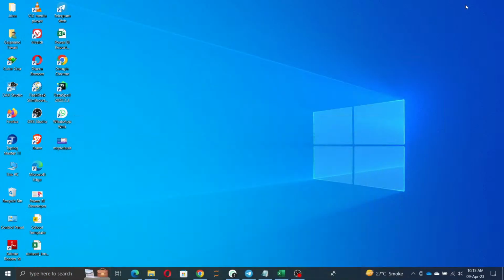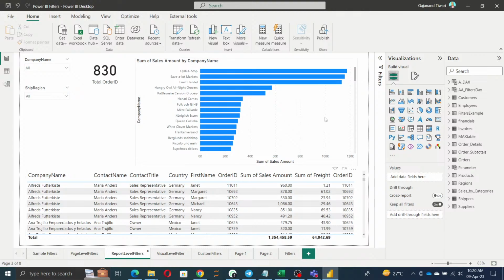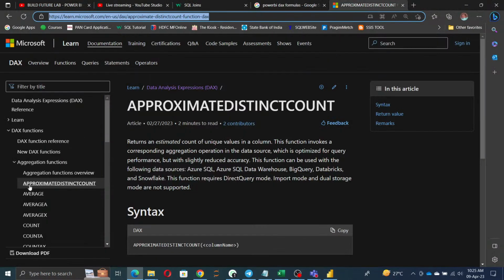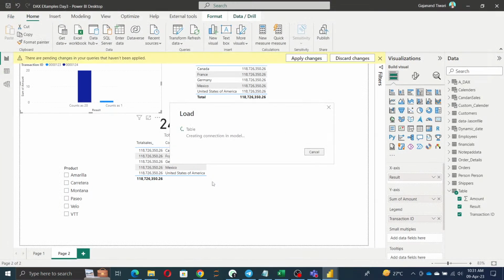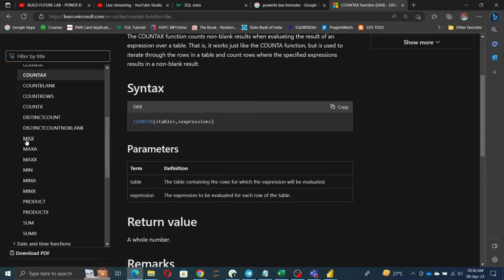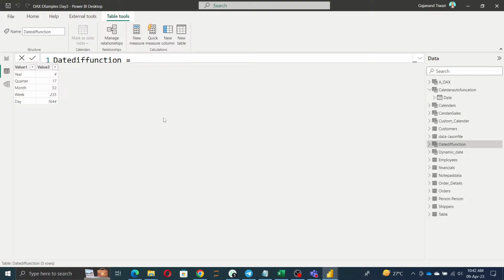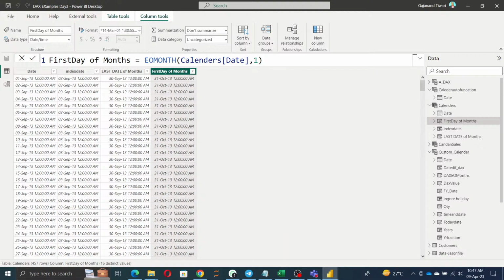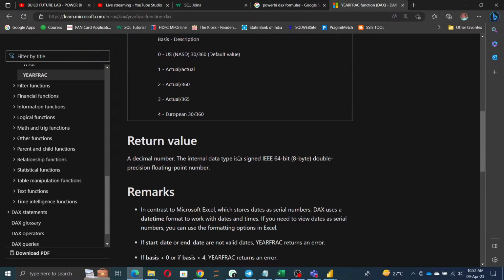POWER BI FREE TRAINING APRIL2023 DAY02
WELCOME TO APRIL 2023 DAY 02 SESSION PLEASE JOIN EVERY SATURDAY & SUNDAY 10 AM

How to html,
How to pdf with powerbi,
How to json with powerbi,
how to connect pdf,
how to connect Oddatafeed,
ODDATAFEED Power BI Connection,
Connect to an OData feed in Power BI Desktop,
How to Setup Power BI OData Connector,
Get Your OData Here - - Power BI Tips,
Access the OData Service via Microsoft Power BI,
Jedox OData Hub Connector in PowerBI,
power bi,
power bi,
sql bi,
why power bi,
data modelling,
power bi for beginners,
data modelling,
ms sql,
power bi connects to database,